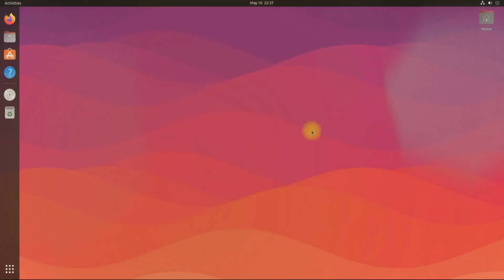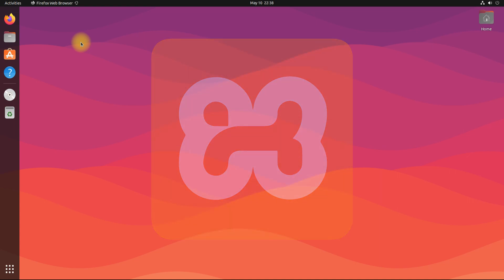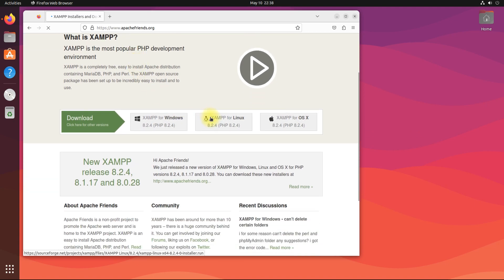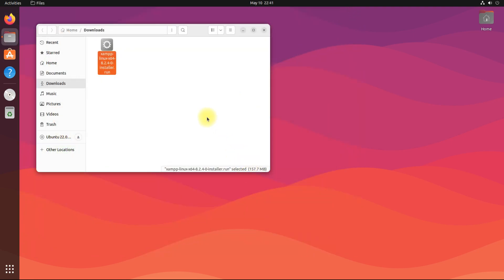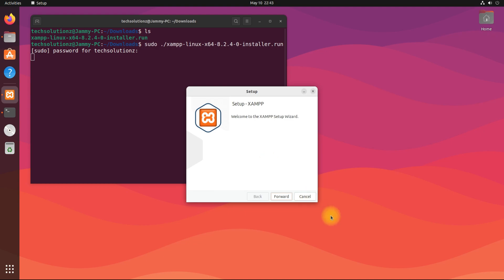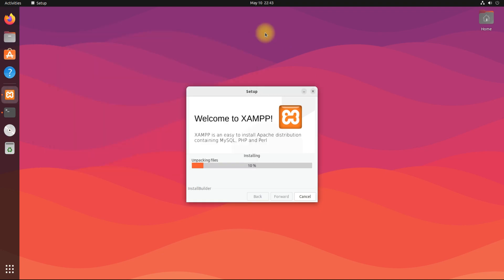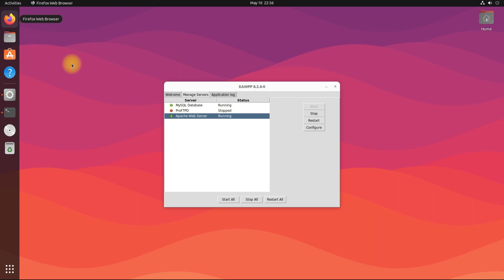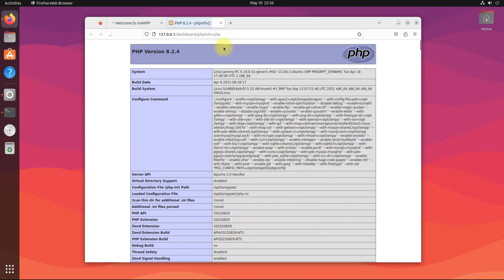How to Install XAMPP on Ubuntu 22.04 | XAMPP Localhost Server Installation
How to Install XAMPP on Ubuntu 22.04 | XAMPP Localhost Server Installation | XAMPP Ubuntu 22.04 Installation Guide